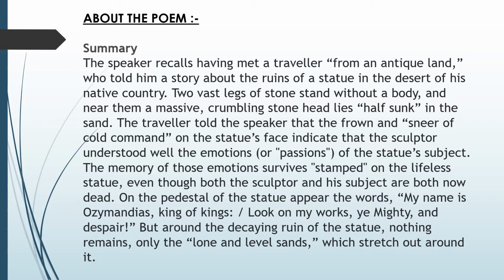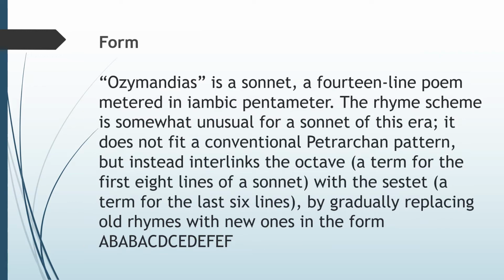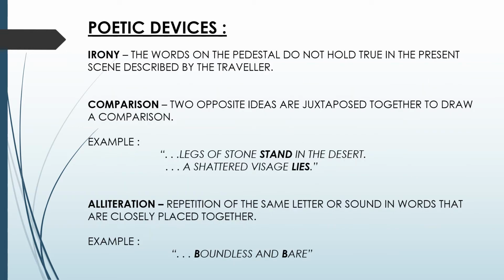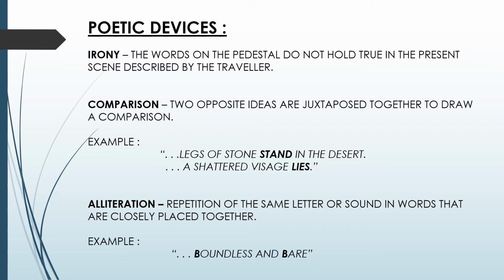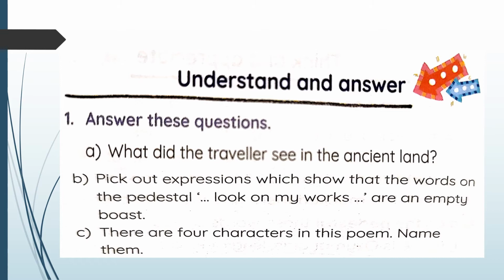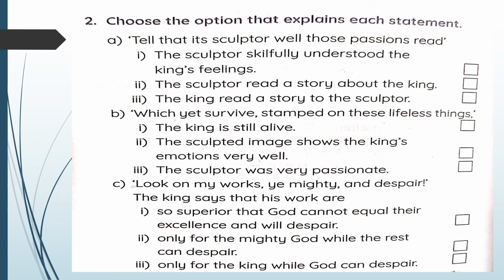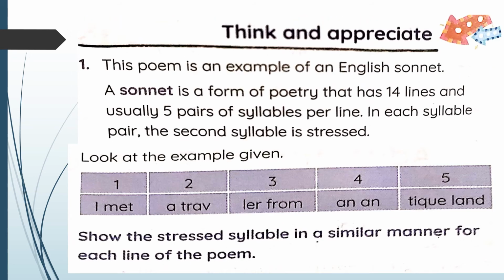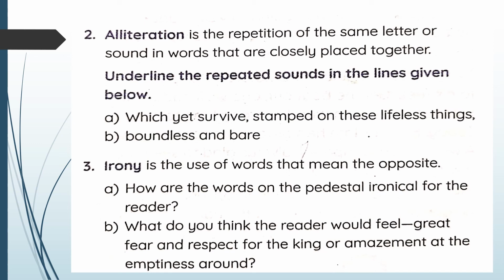ENGLISH I CLASS 8 I READER I LESSON 6 I VIDEO 2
OZYMANDIAS (PART 2)